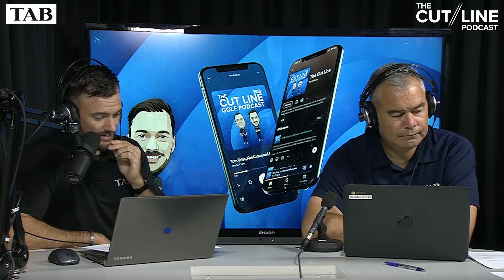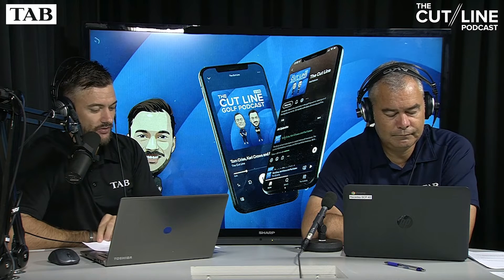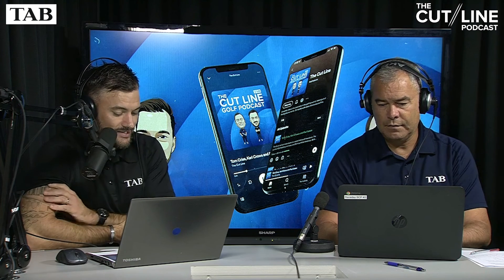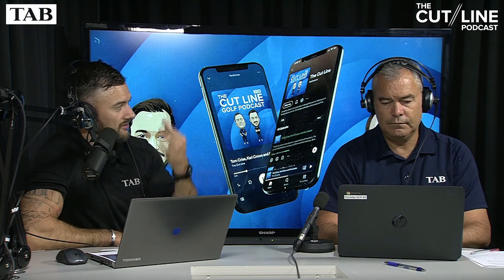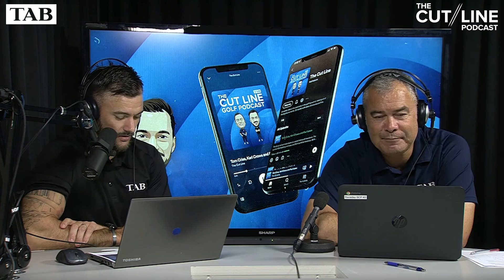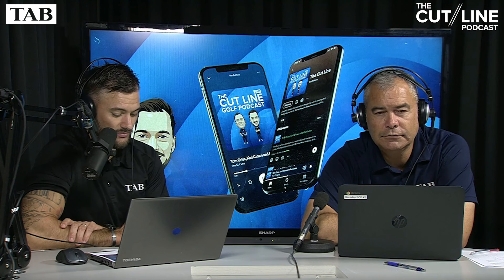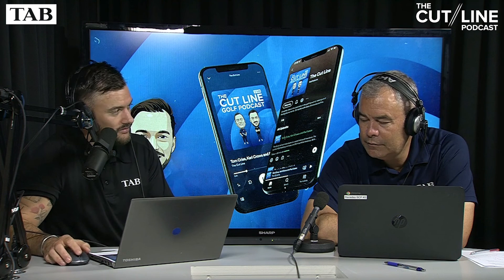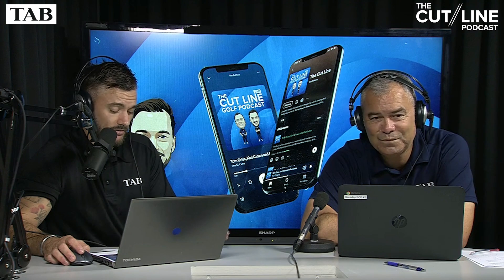Best Bets for the WGC Match Play | The Cut Line Podcast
The Cut Line team give their best bets for the WCG Match Play, each share their $100 staking plan and team up to fill out a bracket for the knockout stages.

Full Show: youtu.be/iacKNq6gCGk
✳️ spoti.fi/36dxZBr